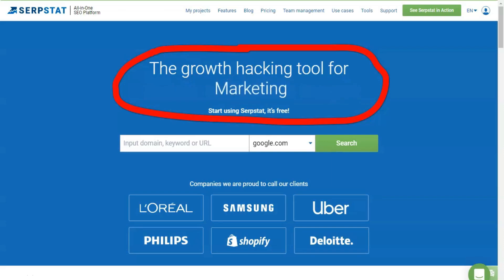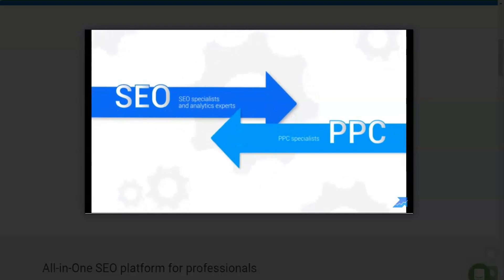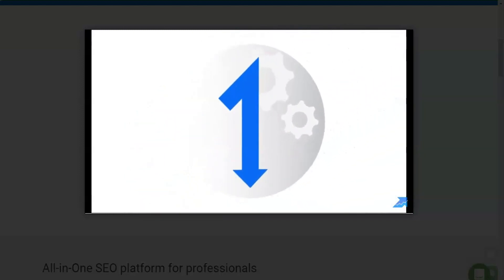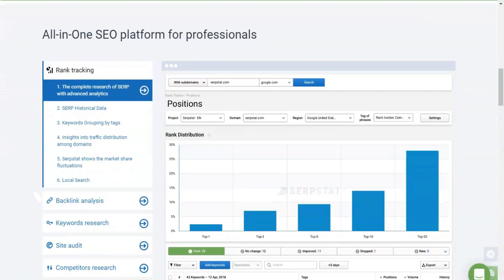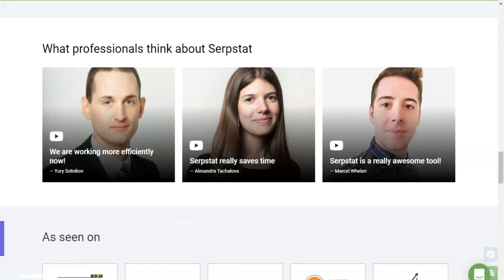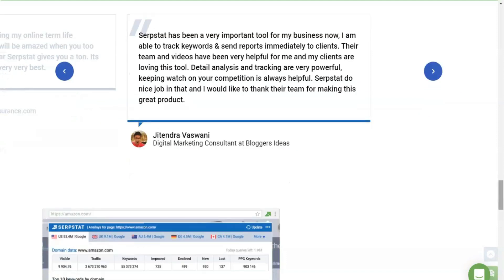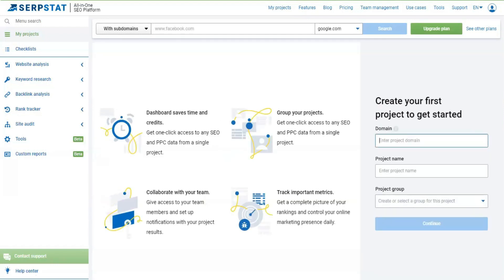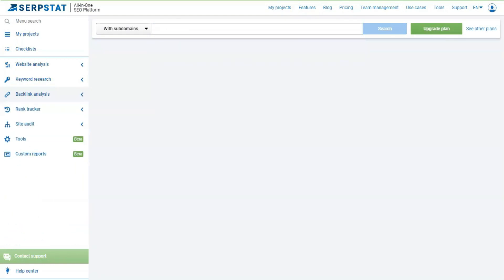The Best Free SEO Tools 2021 🔥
Hello, today I will tell you about the best SEO Tool.  After testing a huge number of programs in this category, I found the best option that worked perfectly for me.  I have been making over $ 20,000 a month with this service and have been using it for three years now.  It is a versatile search engine tool that helps optimize search efforts and increase website traffic and visibility.  In this short video, I will reveal to you five very useful secrets that few people know about, but which make it truly the best in the Best SEO Tools category.  It's about Serpstat, I'll leave the link to the official site under the video.  Let's not waste time and get started!